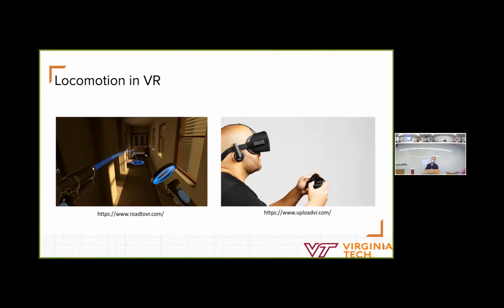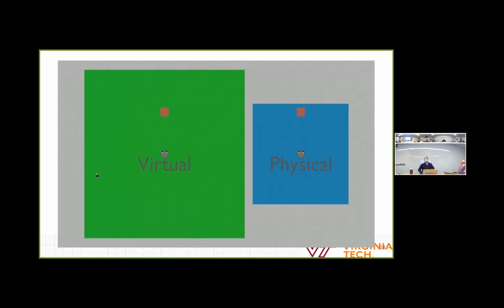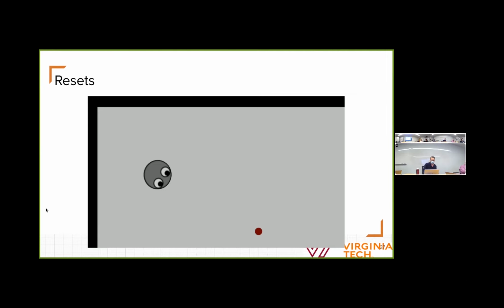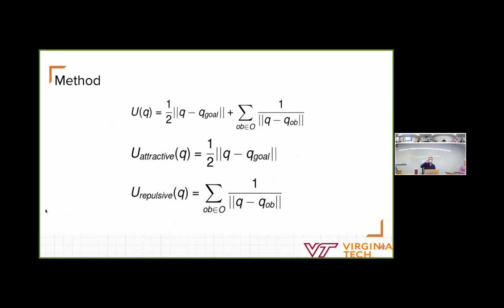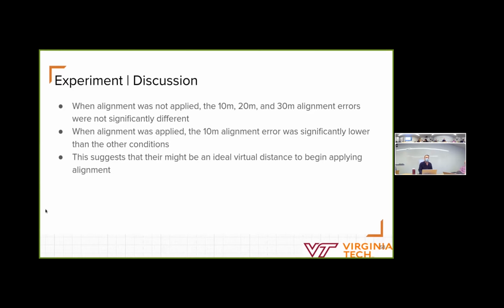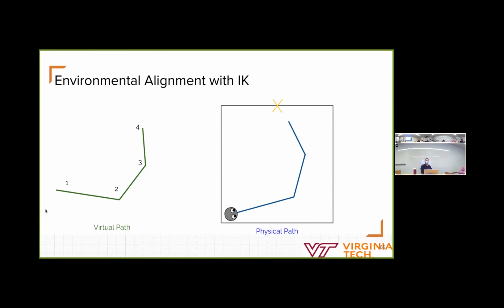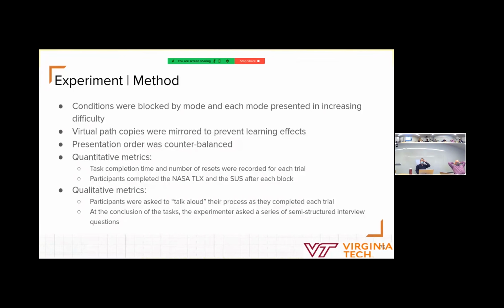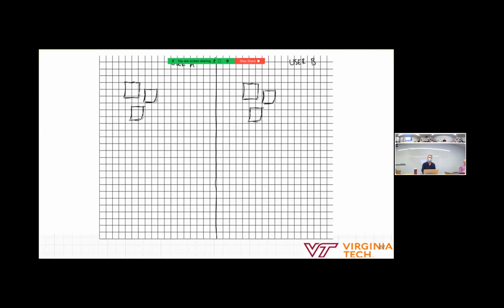Jerald Thomas: User Redirection and Alignment for VR Experiences in Arbitrary Physical Spaces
User Redirection and Alignment for Virtual Reality Experiences in Arbitrary Physical Spaces

One of the most formidable challenges virtual reality researchers face is how the user navigates the virtual environment, particularly when it is larger than the tracked physical environment. Natural locomotion, or walking, has been shown to have several benefits compared to other navigation techniques but is restricted by the physical environment size and layout. Redirected walking is a technique that enables natural locomotion within a virtual environment that is larger than the available physical space by introducing unnoticeable discrepancies between the user's physical and virtual movements. Redirected walking algorithms can use these discrepancies to map a virtual path onto a more compressed physical path, effectively increasing the size of the physical environment. However, redirected walking still has several shortcomings that prevent it from being used widely outside academia.

My dissertation research focused on addressing two of these limitations: reliance on "ideal" physical environments and the inability to accommodate interactions with the physical environment. In this talk, I will introduce a piece of this research in which I explored a novel method that allows physical interactions in experiences relying on redirected walking. I will also briefly cover the work I am currently working on here at Virginia Tech. and research that I would like to pursue in the future.